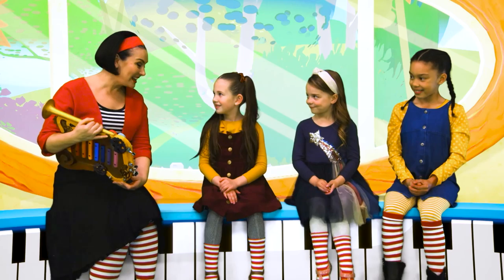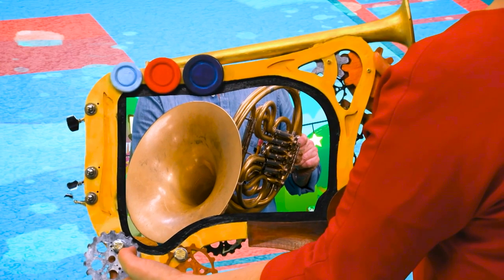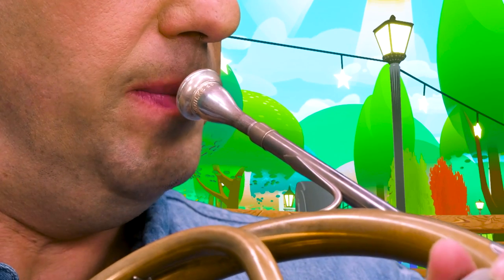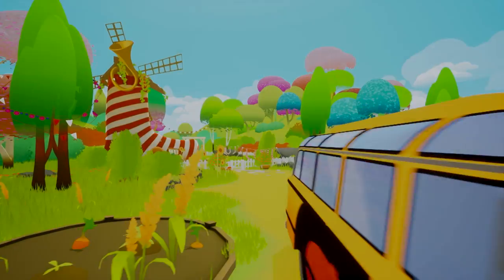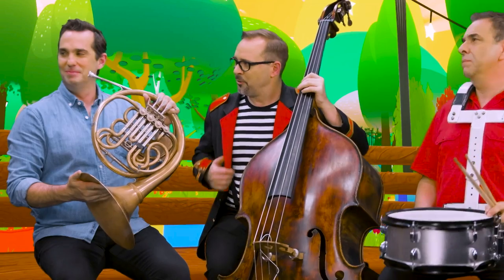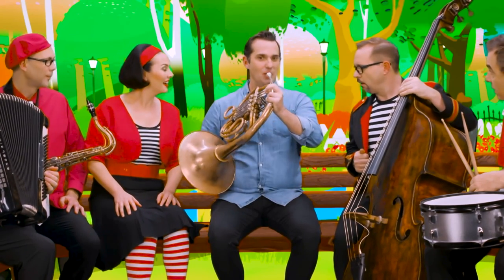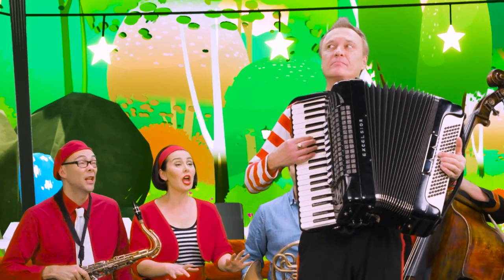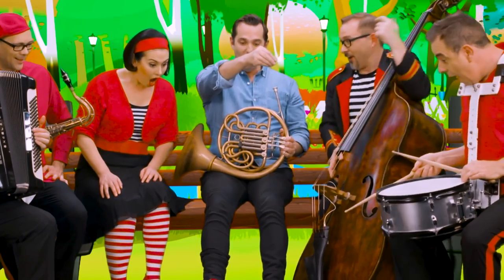Meet the French Horn | Band In the Park | Lah-Lah's Stripy Sock Club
Join Lah-Lah and the Big Live Band as they head to the park on the bus to meet Ben and his beautiful brass instrument called the French horn, that is played in the symphony orchestra. Before they go, Lah-Lah shows some kids the French horn on her Tinker Tablet in the Stripy Sock Club.

⭐ Watch our videos ad-free! Join Lah-Lah’s Stripy Sock Club Online, our premium video service for members:

Lah-Lah’s Big Live Band is all about introducing kids to the wonderful world of music and musical instruments. We make original songs and nursery rhymes for the whole family to enjoy. Sing and dance with Lah-Lah and the Big Live Band!